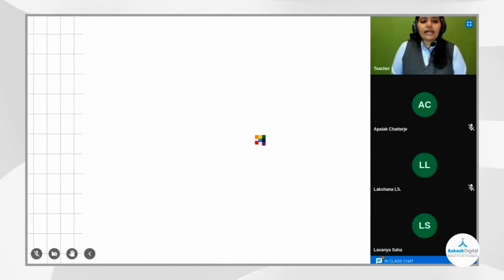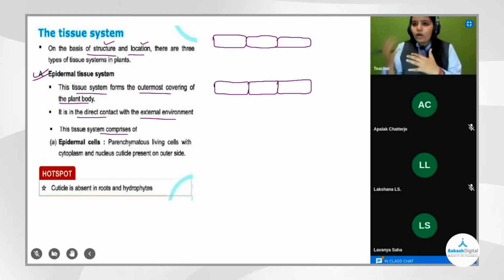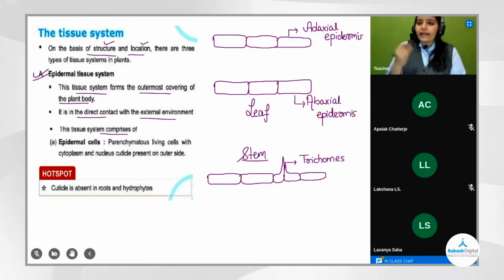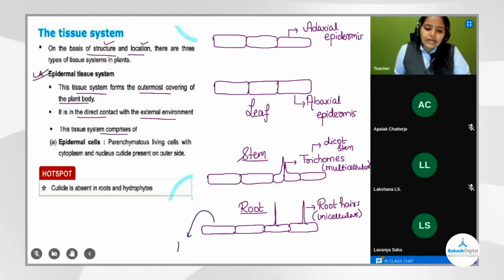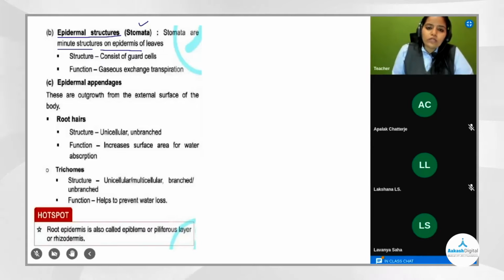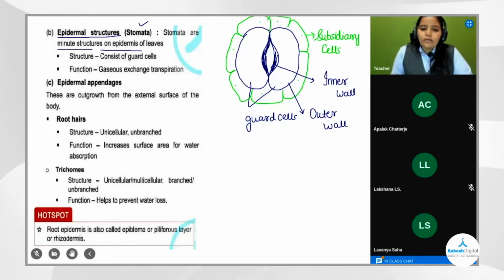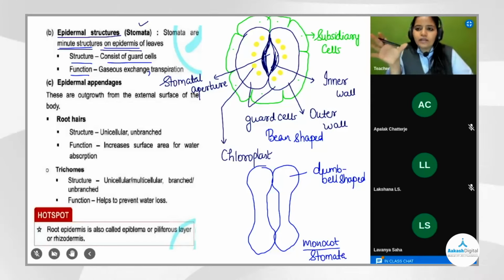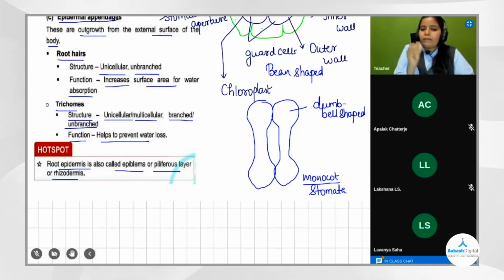The Epidermal Tissue System in Plants in Plants Explained | NEET 2025 Botany | Score Booster Series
Explore the Epidermal Tissue System in Plants in Plants in this detailed Botany lecture by Aakash Digital! 🌿 Learn about simple tissues (parenchyma, collenchyma, sclerenchyma) and complex tissues (xylem, phloem), their structure, functions, and importance in plant growth and survival. Perfect for NEET, CBSE, and other competitive exams!
📌 Topics Covered:
✅ Types of Plant Tissues
✅ Functions & Differences
✅ Diagram-Based Explanation

With Aakash Digital you get:
✅ Expert-led online coaching for NEET & JEE
✅ Interactive learning for better understanding
✅ High-quality e-study material